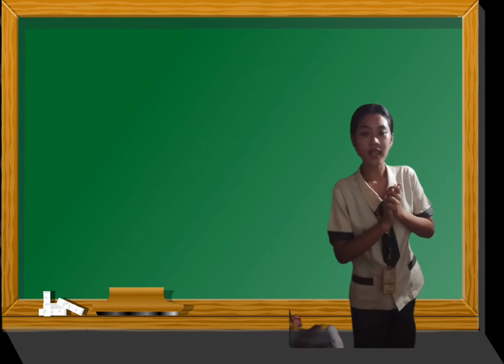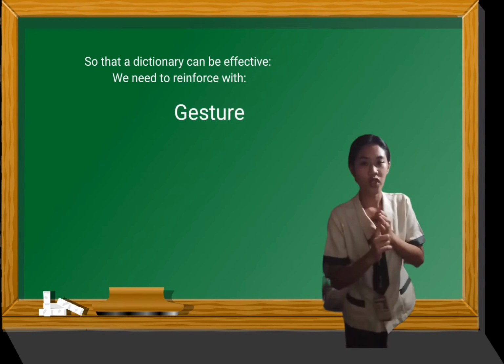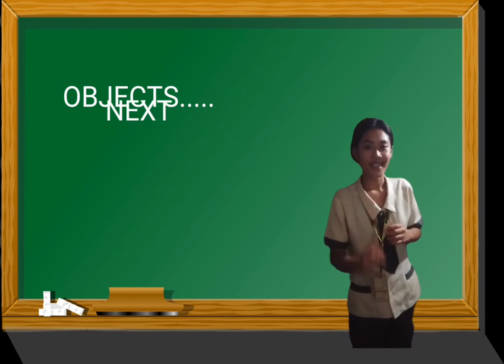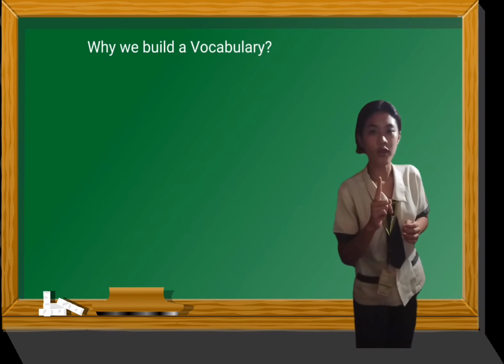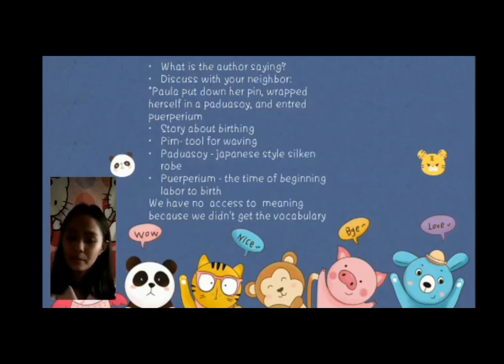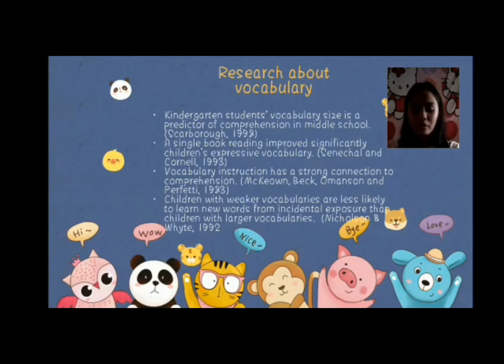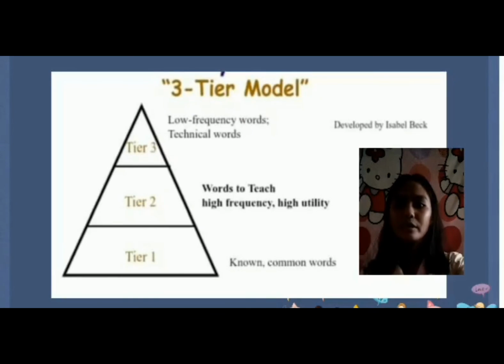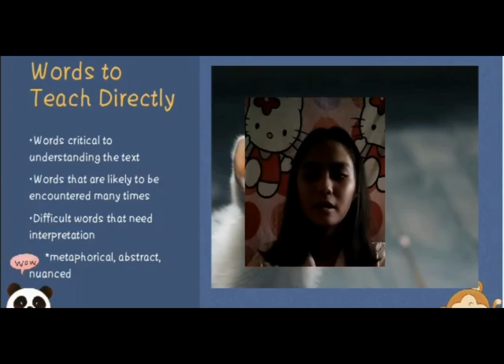ENGLISH 102 REPORT(Learning Vocabulary through Reading)